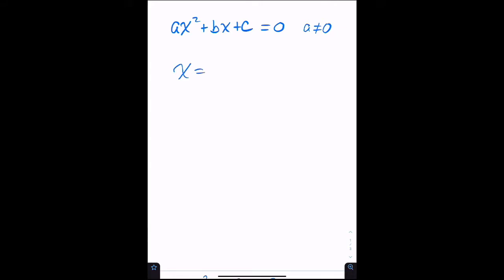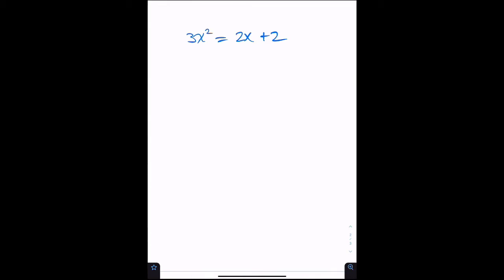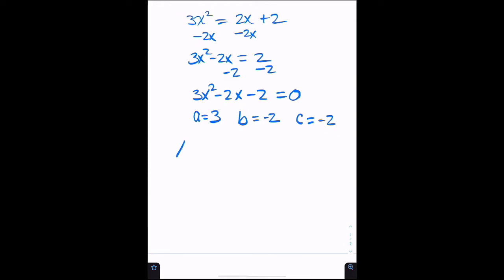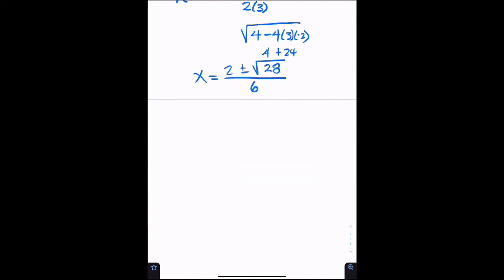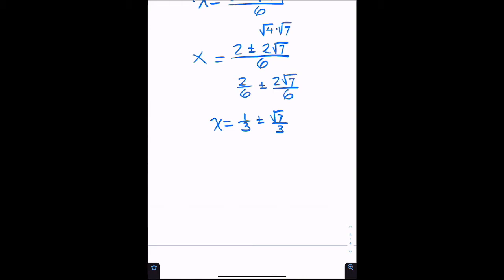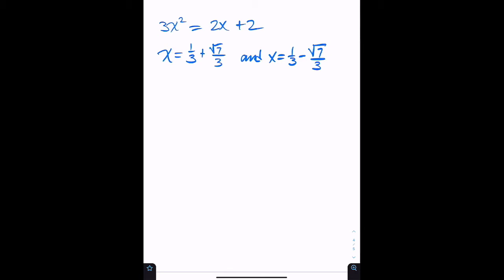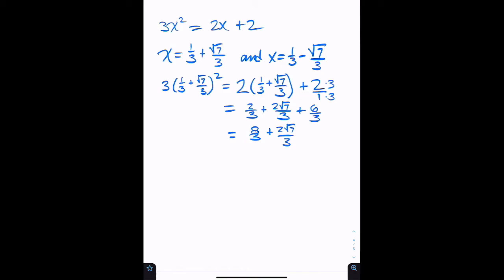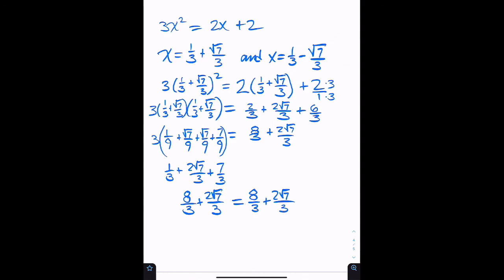Quadratic Formula Song and Application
When a quadratic equation is in standard form and "a" is not equal to zero, you can take the coefficients, "a", "b" and "c" and use the quadratic formula song to remind you of the quadratic formula.

This video teaches the song and then applies the quadratic formula to a non-factorable quadratic equation.